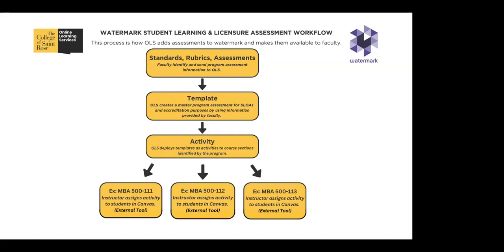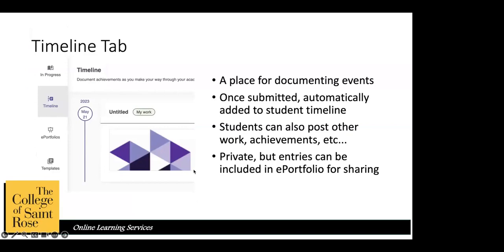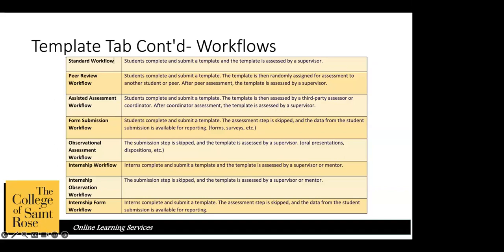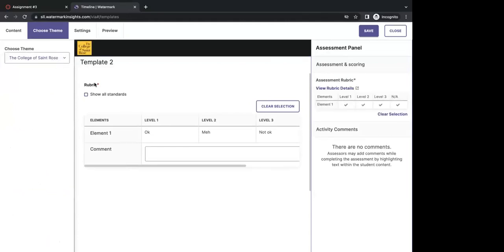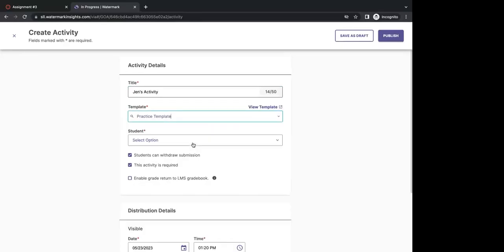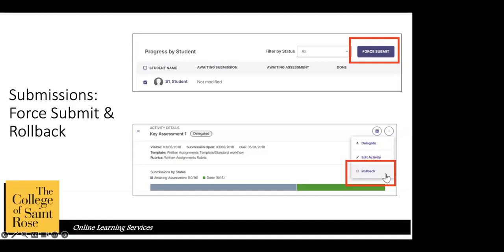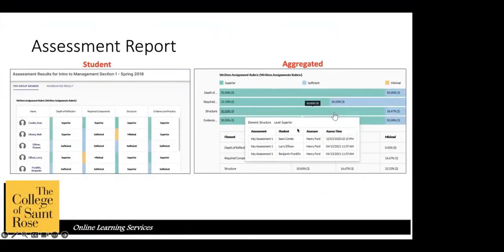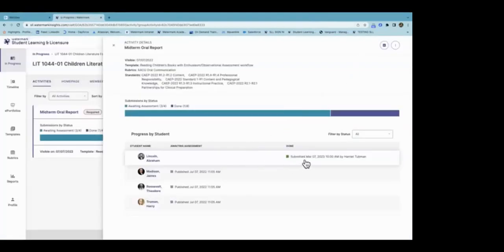Watermark Training Webinar #1 Student Learning & Licensure